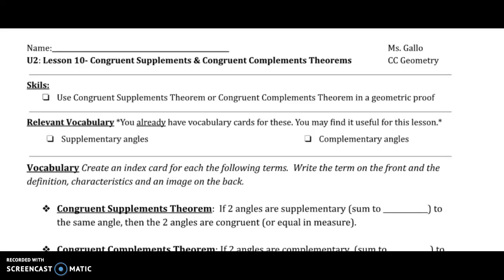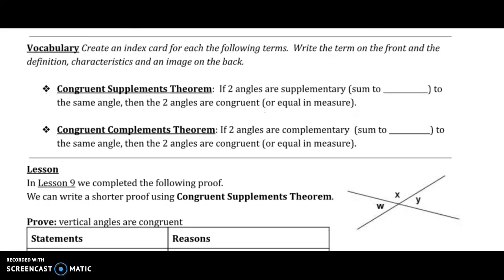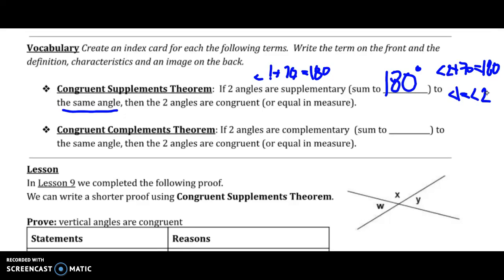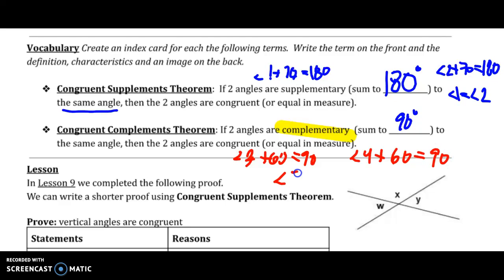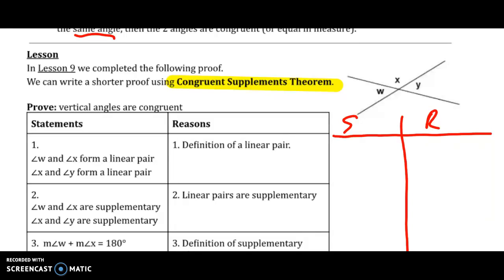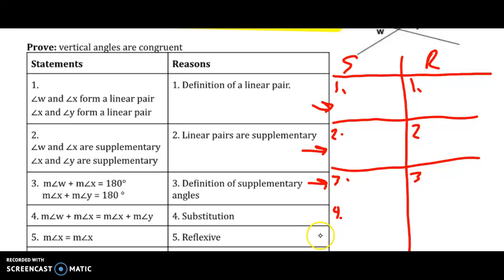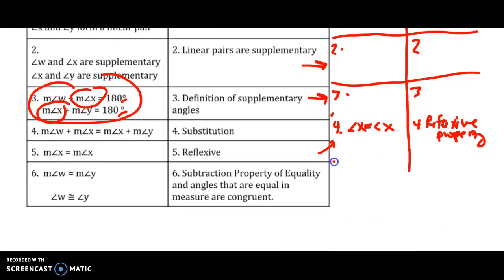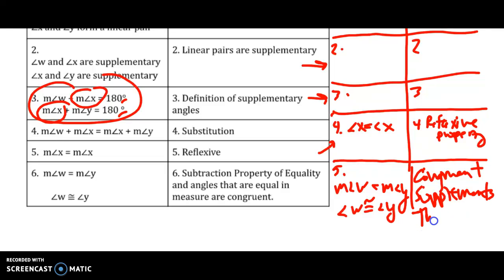U2: Lesson 10 - Congruent Supplements Theorem